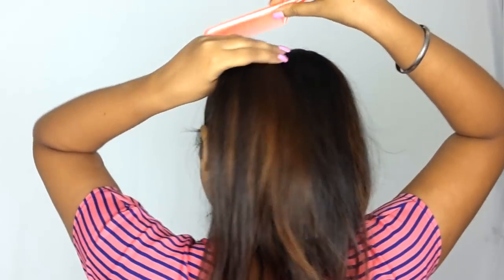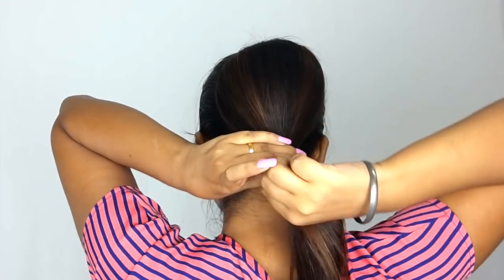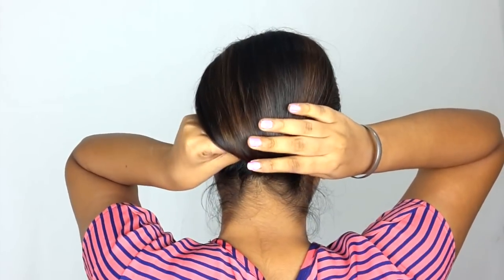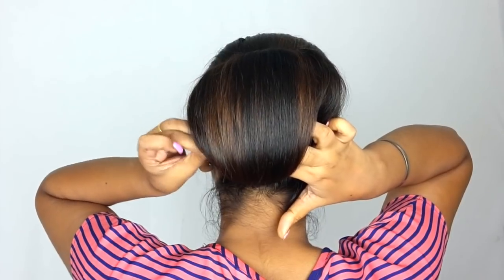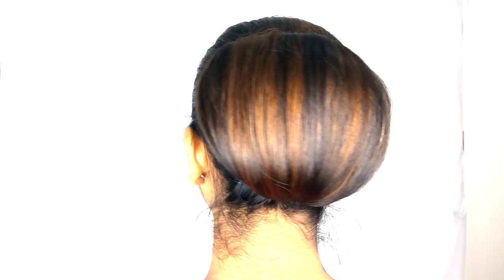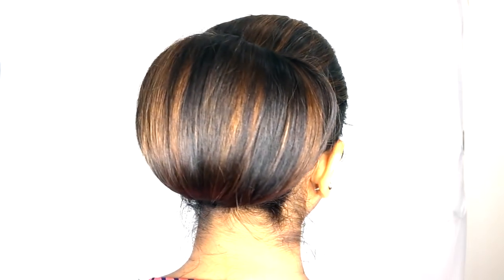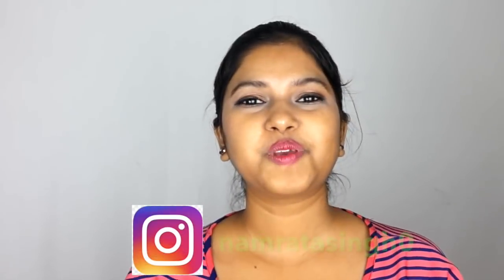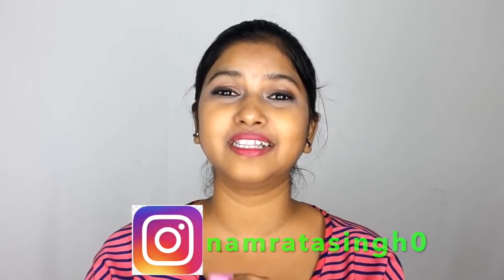How to make big juda using back pin for THIN Hair || hairstyles || Namrata Singh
Hey Guys! In this video, I am going to show you How to make big juda using back pin for THIN Hair.